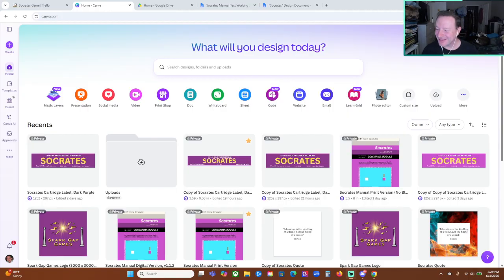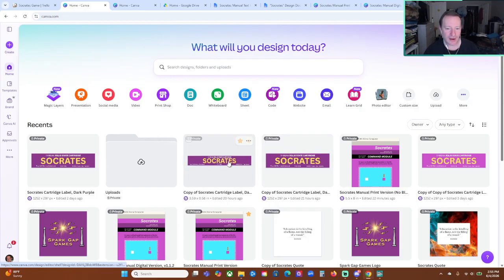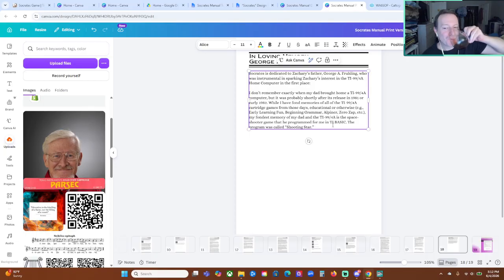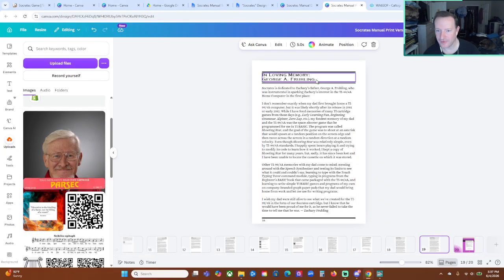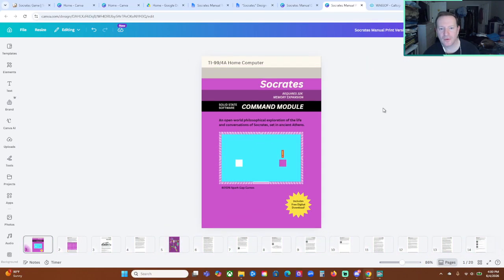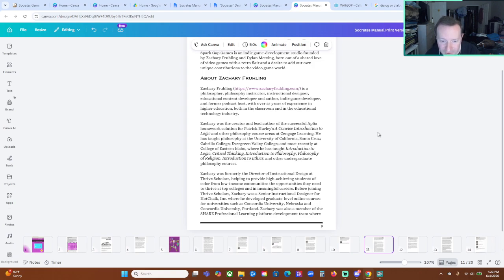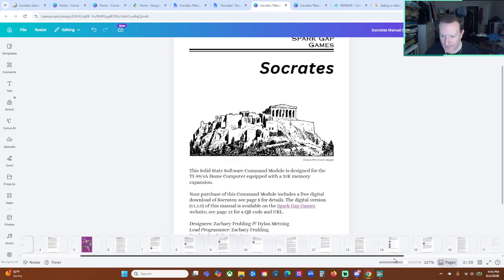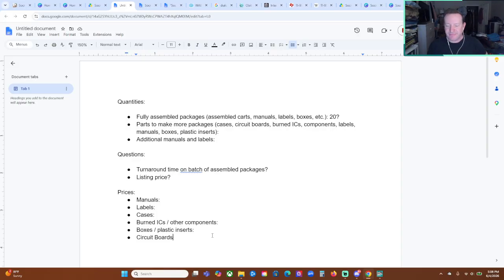TI-99/4A: "Socrates" Game Development Devlog #28: Additional Manual Pages